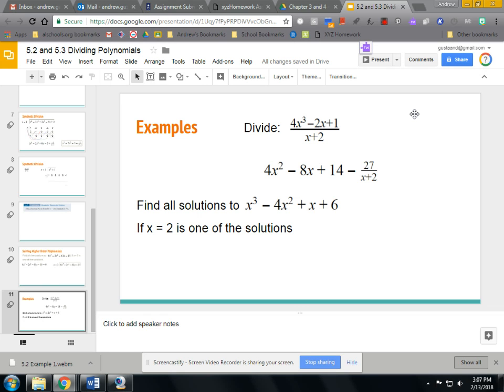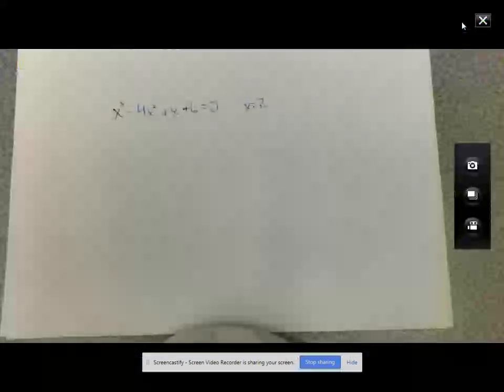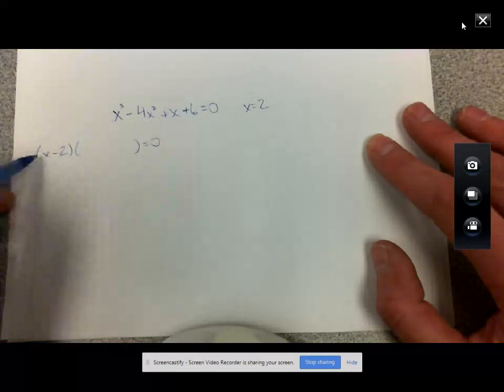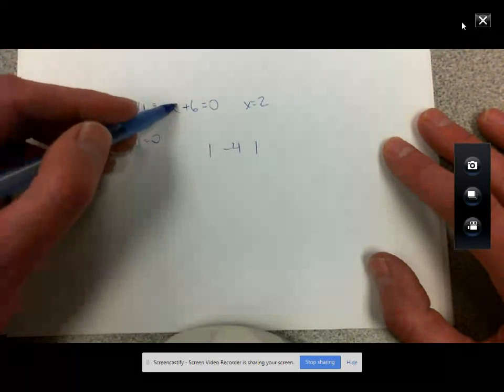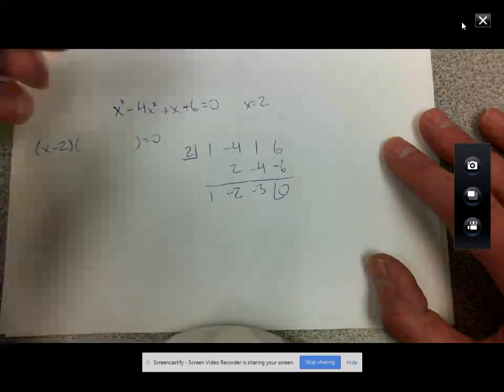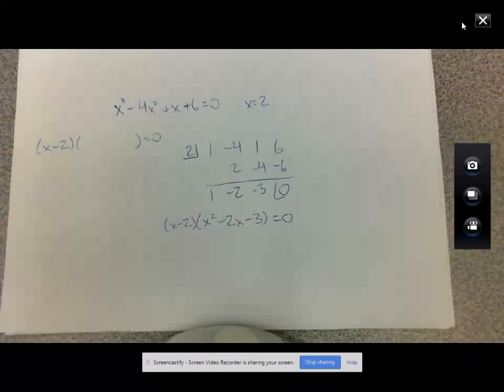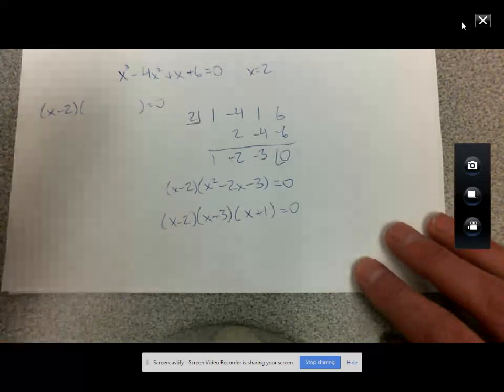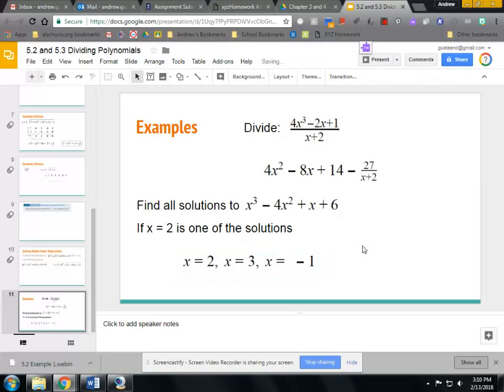5 3 Example 2